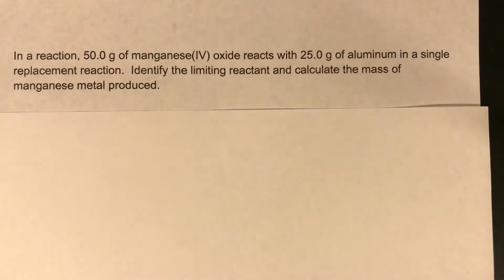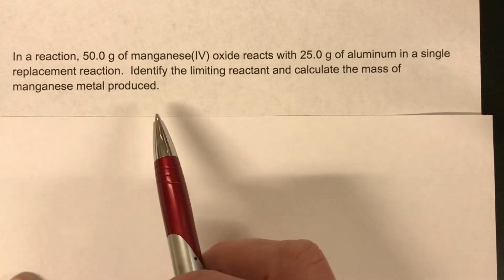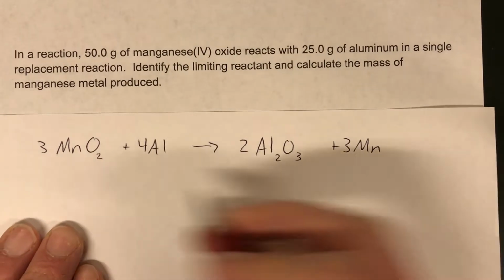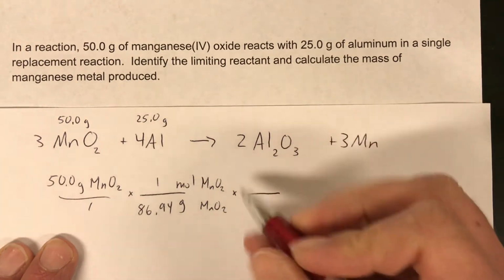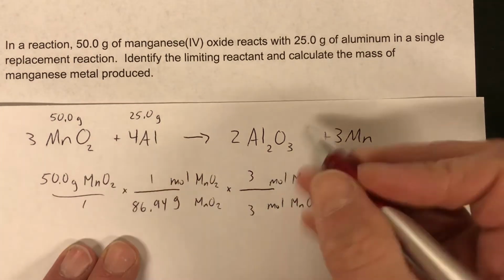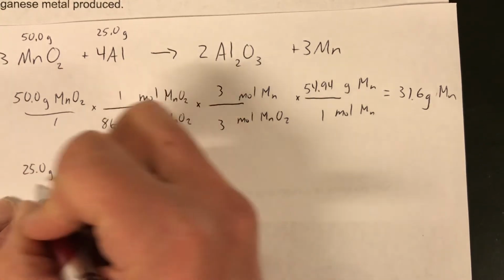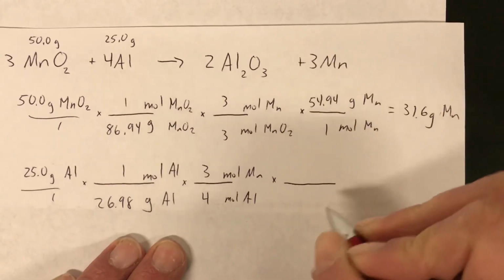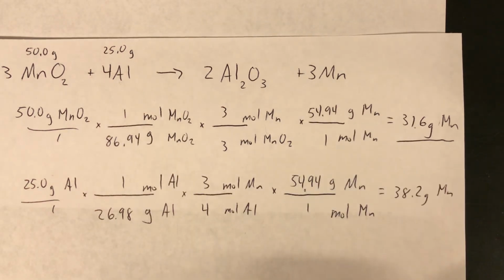Limiting Reactants Part 2